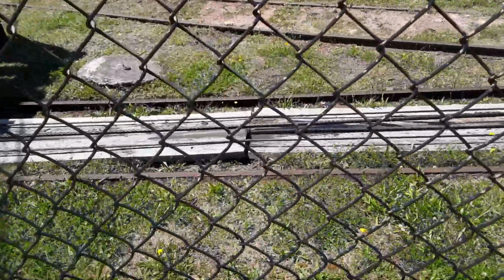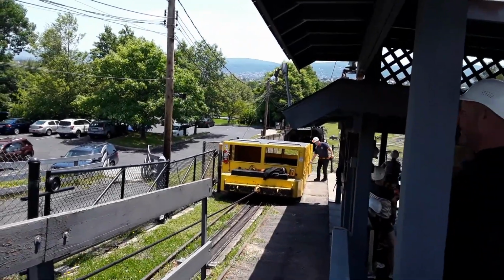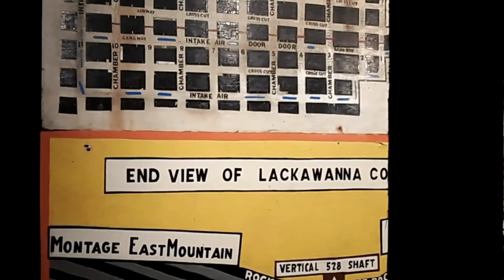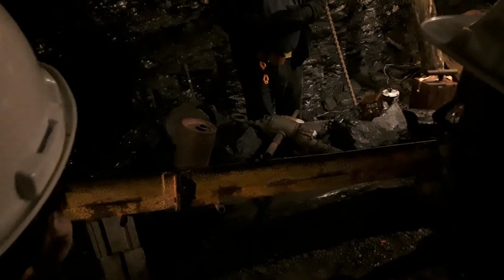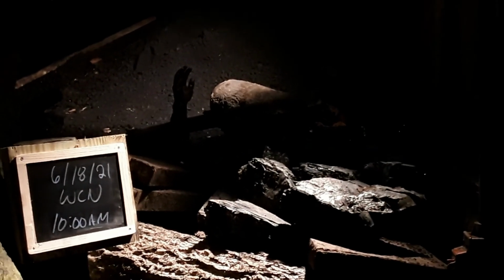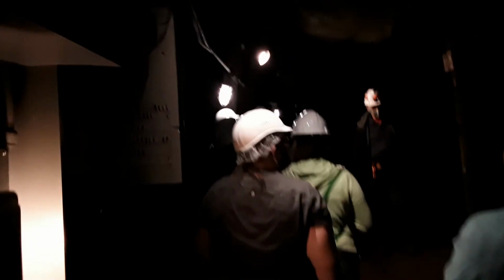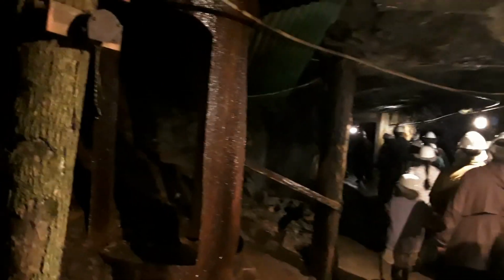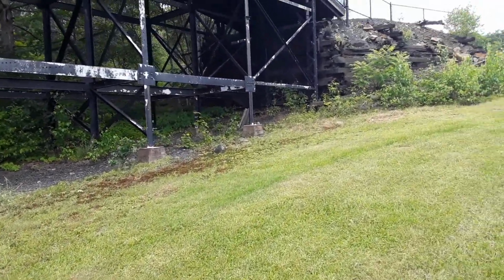Lackawanna Coal Mine Tour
I joined JP Videos, RJ78 Productions, and Laura to tour the Lackawanna Coal Mine Tour in what will be my swan song in Pennsylvania collaboration.